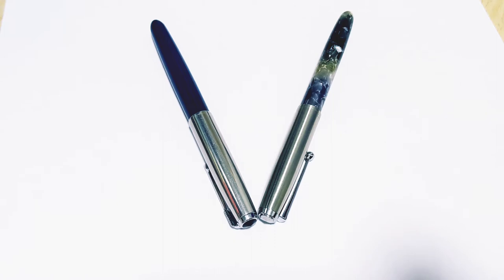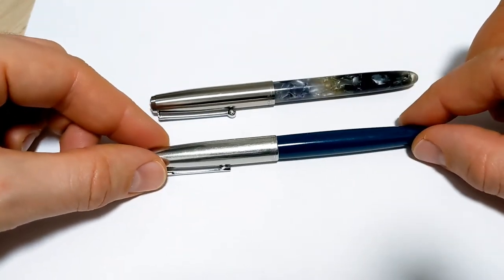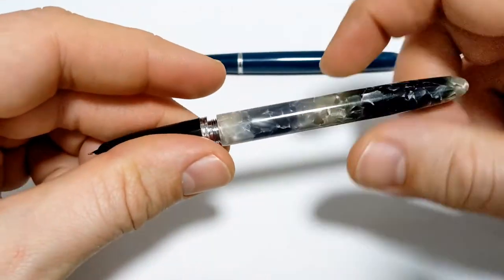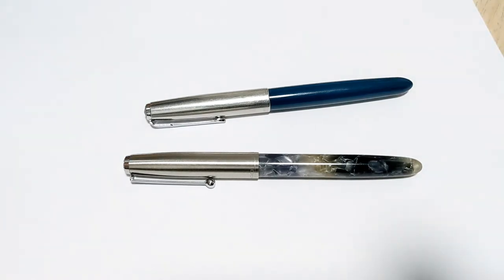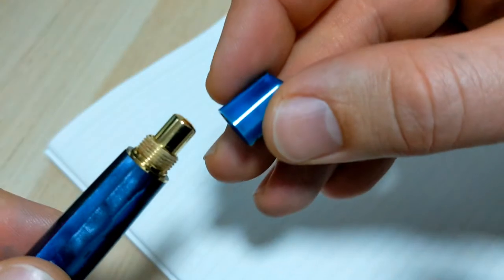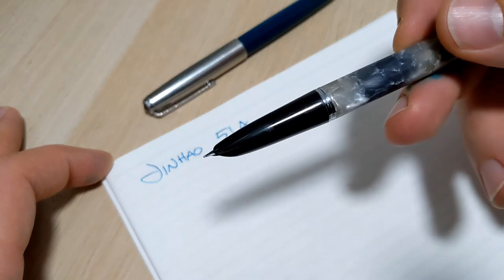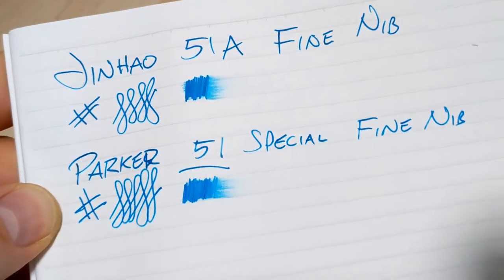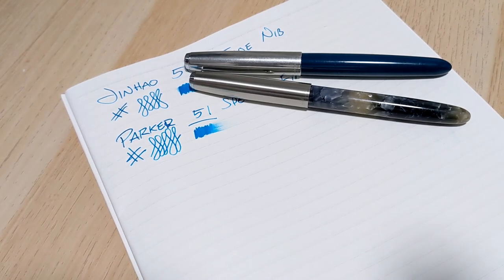USA VS China Fountain Pen Showdown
Parker 51 VS Jinhao 51A